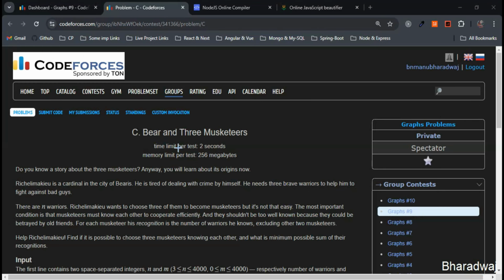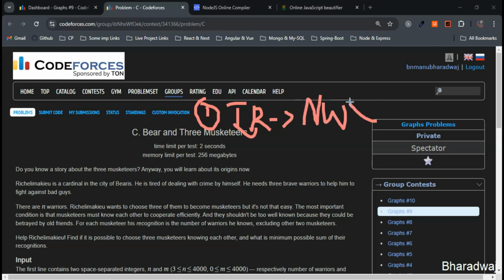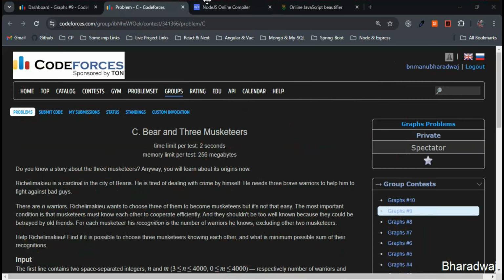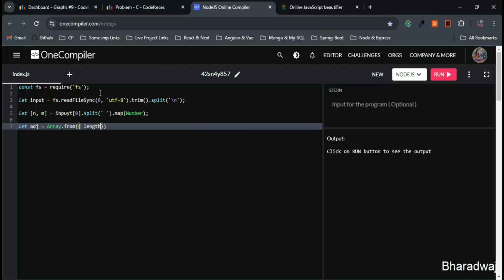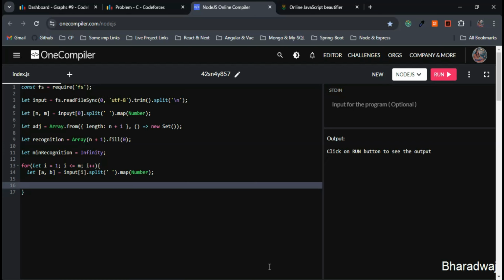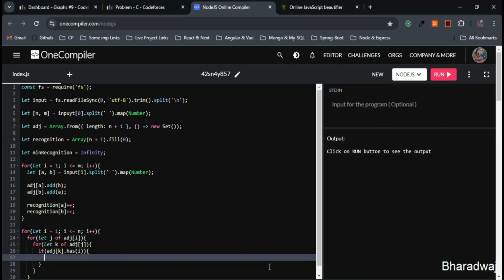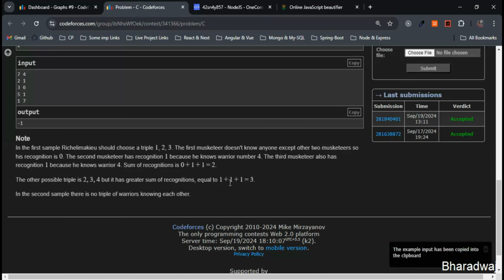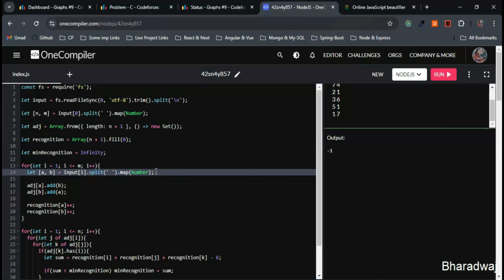CODEFORCES 9. C. Bear and Three Musketeers (Graph #9) : JAVASCRIPT